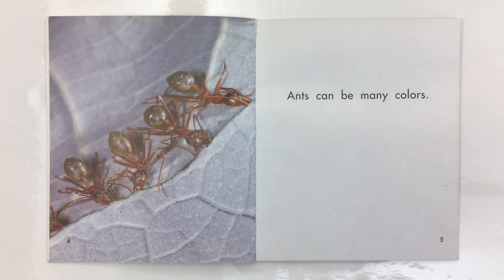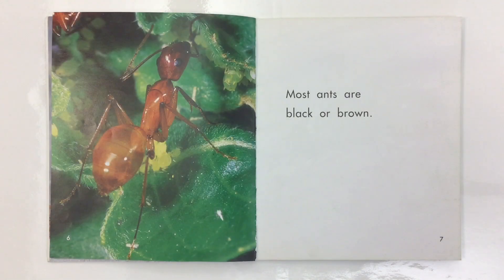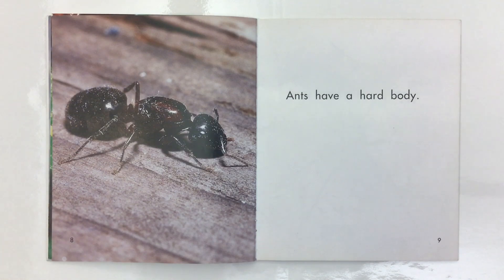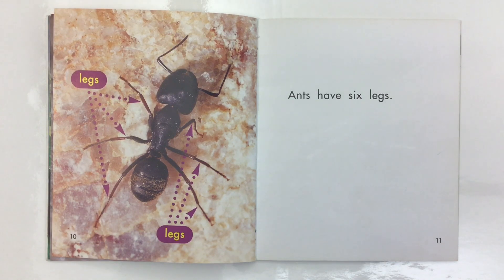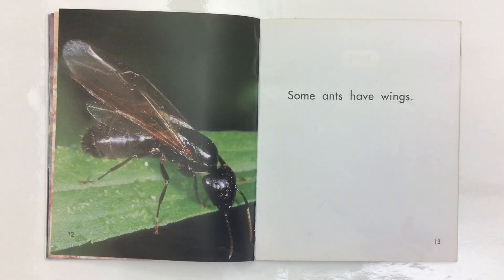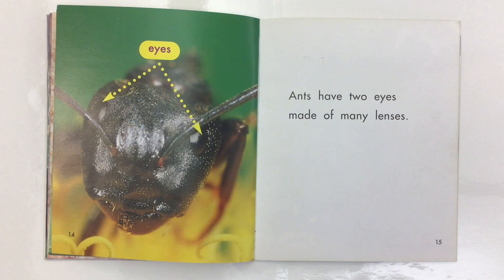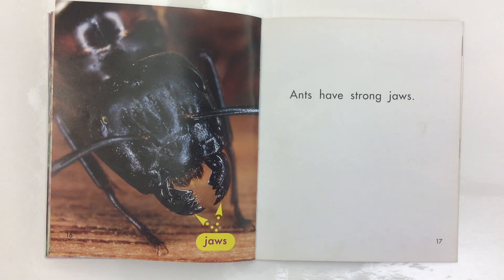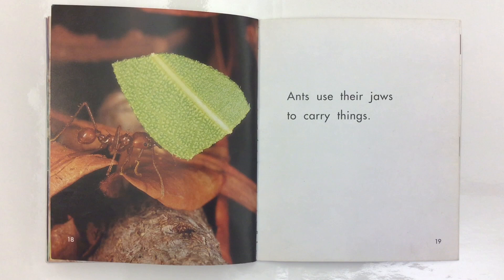Ants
Mr. C. reads an early literacy levelled non-fiction book about ants.